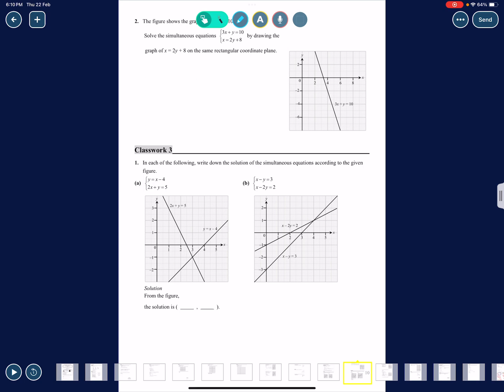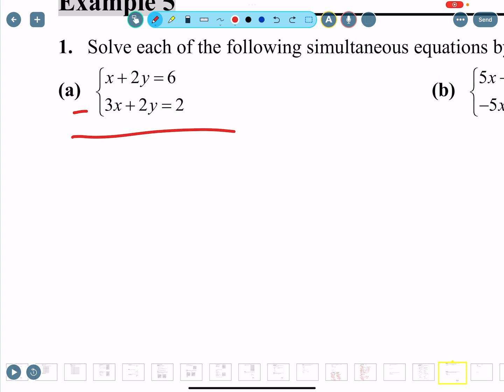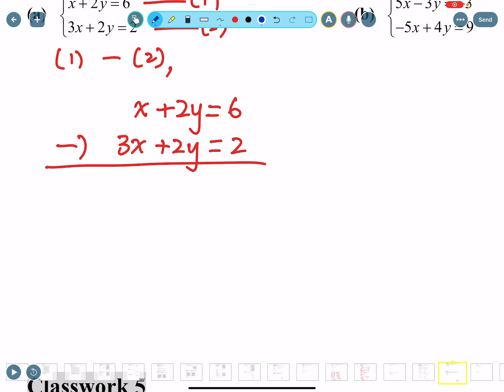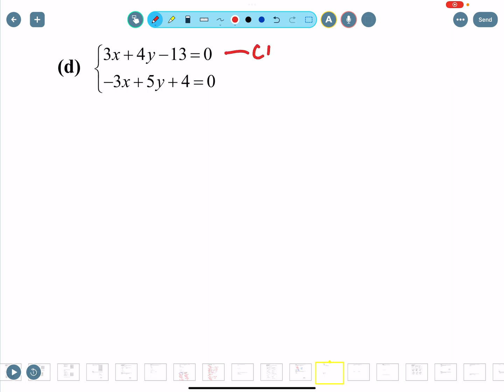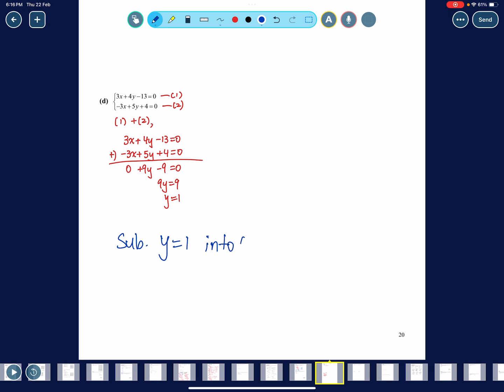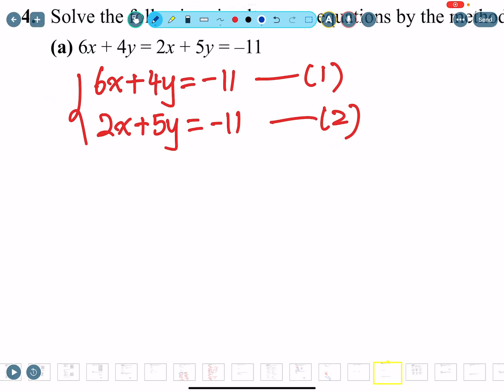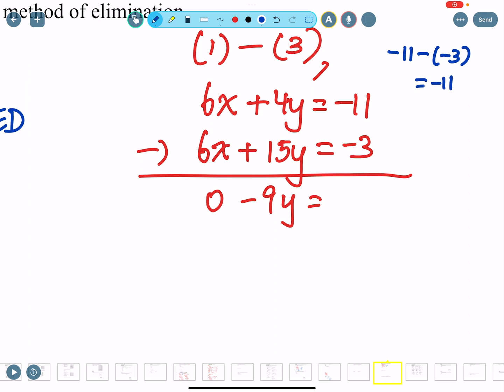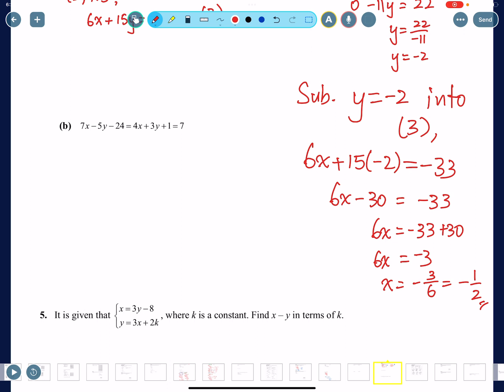S2 Method of Elimination Tutorial